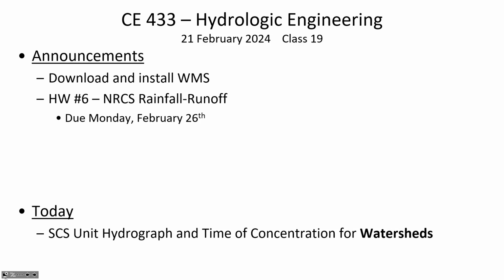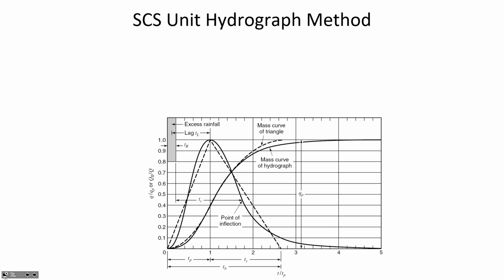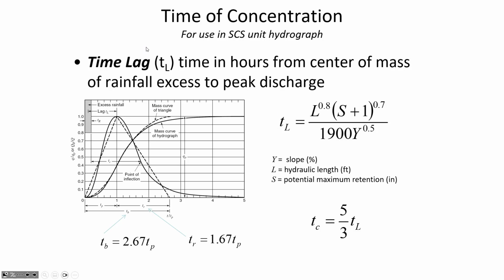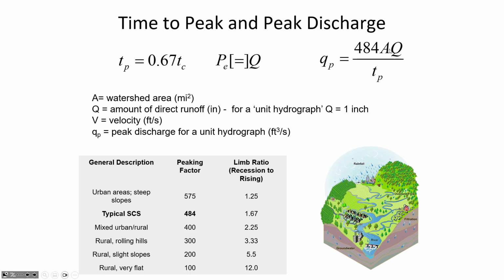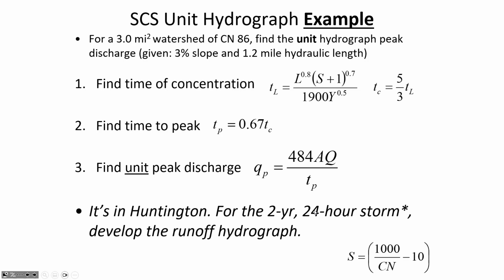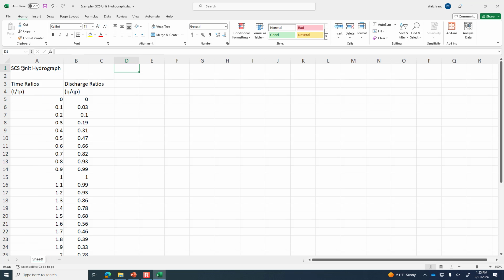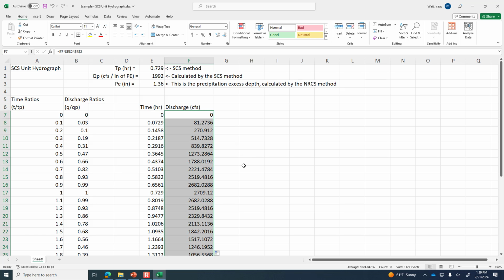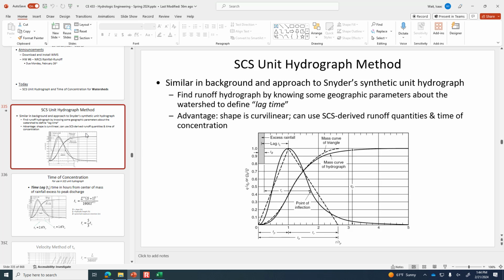SCS Unit Hydrograph, Watershed Time of Concentration - CE 433, Class 19 (21 Feb 2024)